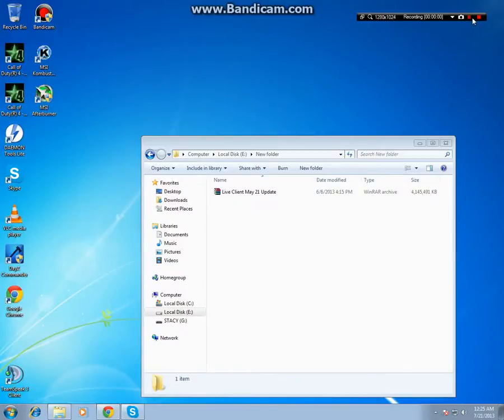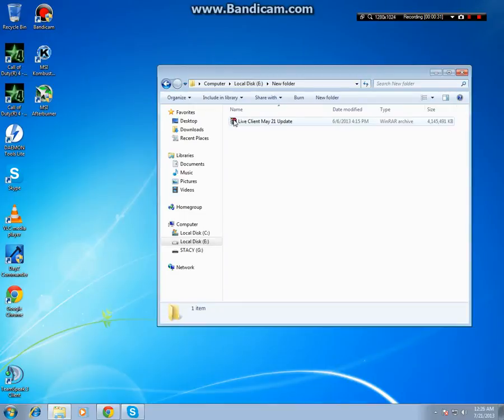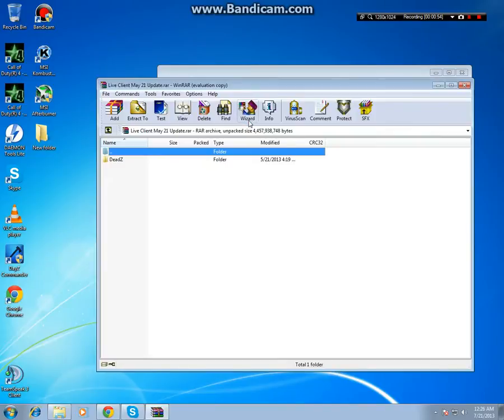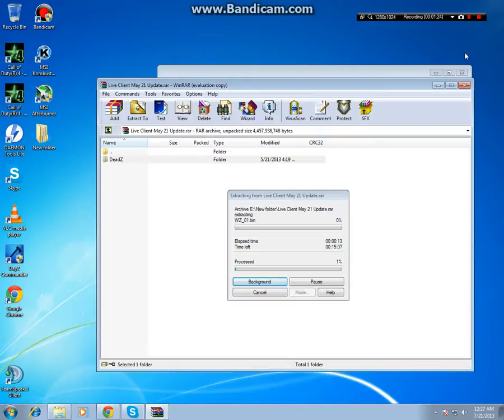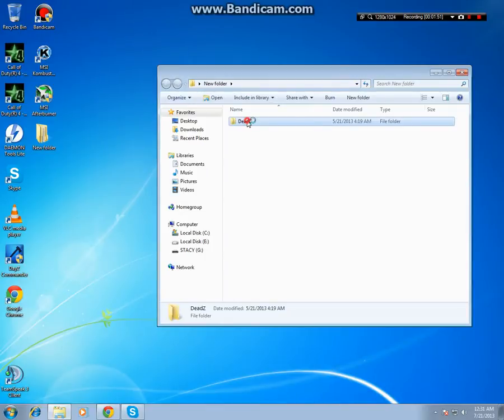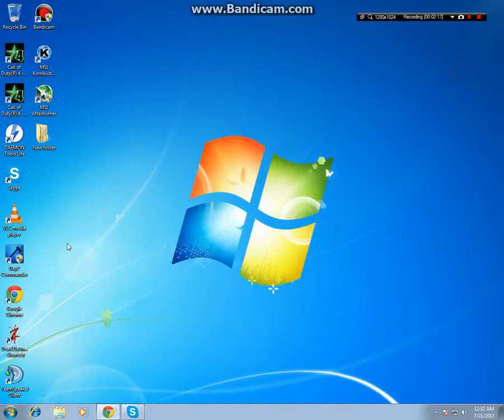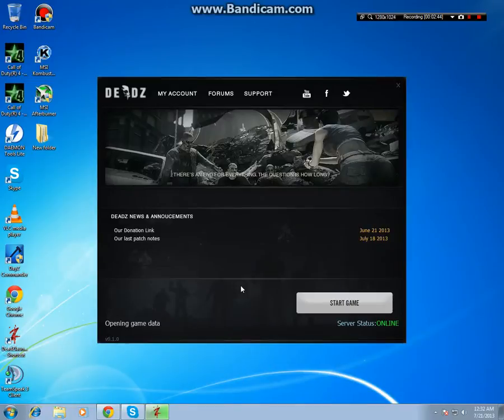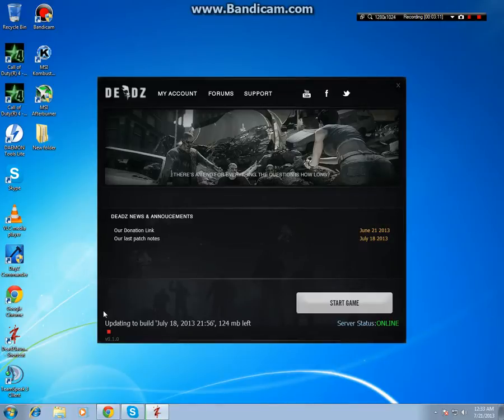DeadZ: How to extract and install deadz.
How to Extract and Install DeadZ.
You will need the latest version of the Deadz launcher.
Here is a link to Deadz launcher V6 which is the latest at this point
The new launcher should fix the login error so go get it.